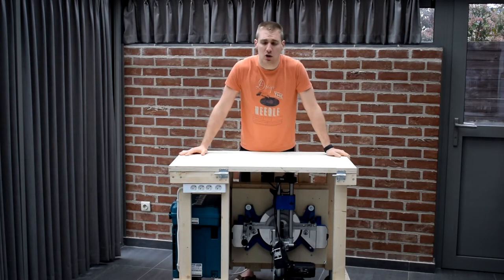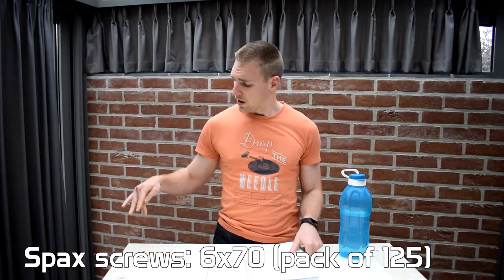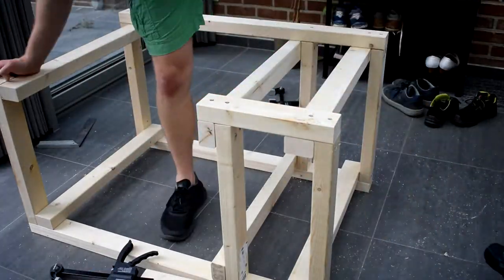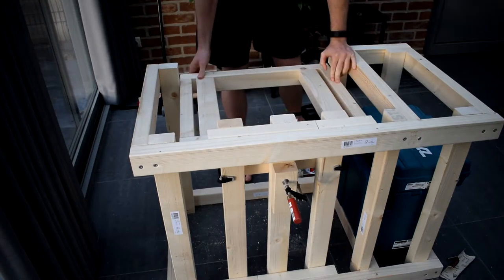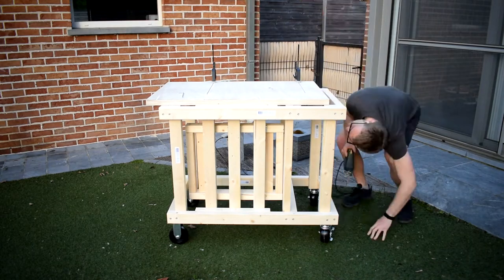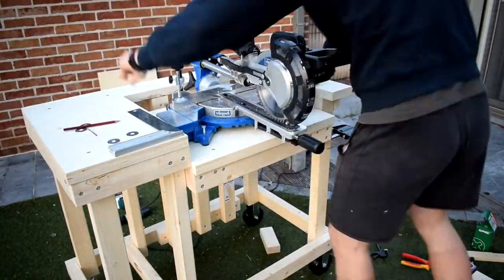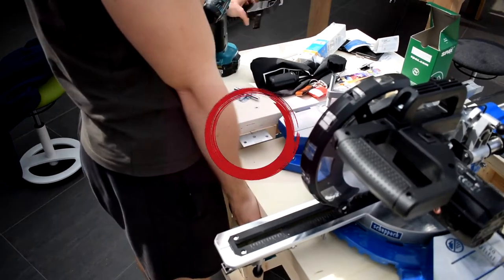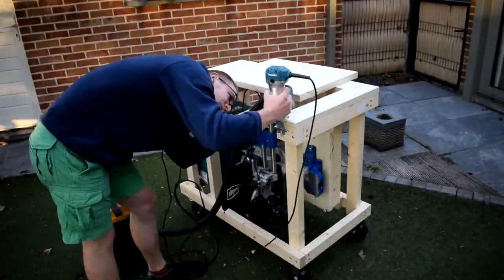DIY Mobile Workbench with Foldable Miter Saw Station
Time stamps:
0:00 Intro
0:33 Cut list
0:44 Outer frame
2:46 Miter saw platform
3:24 Wheelzzz
3:55 Work bench top
5:08 Securing the drop saw
5:45 mount for retractable table
6:25 Locking mechanism
7:04 Finishing it off
7:18 Final reveal!
7:37 Outro